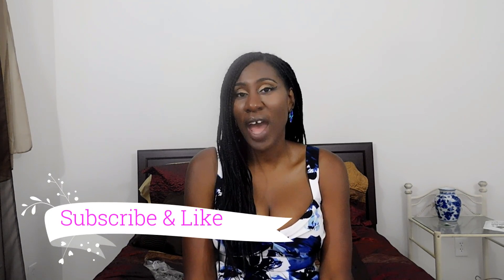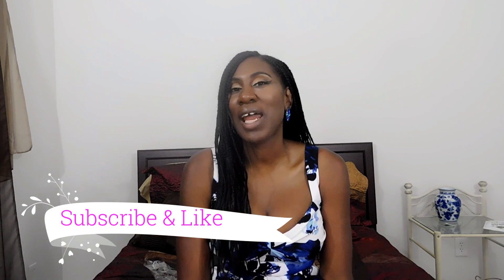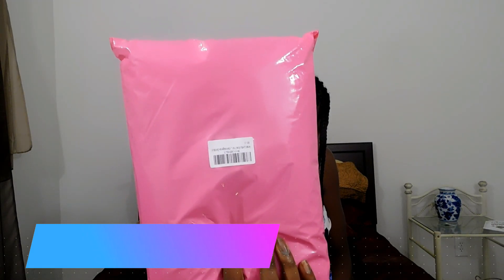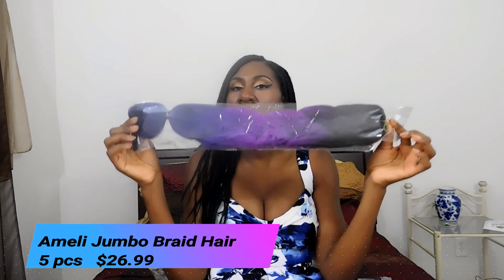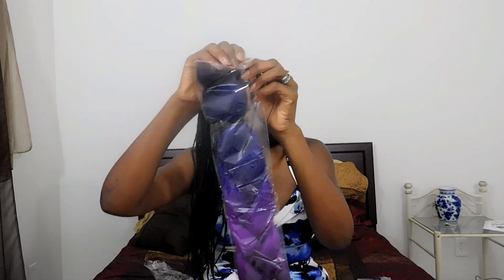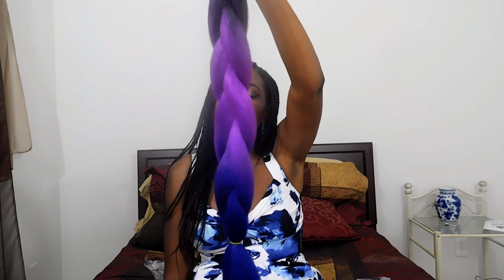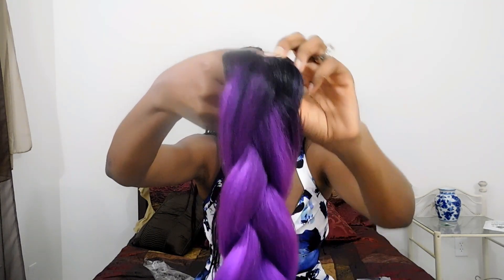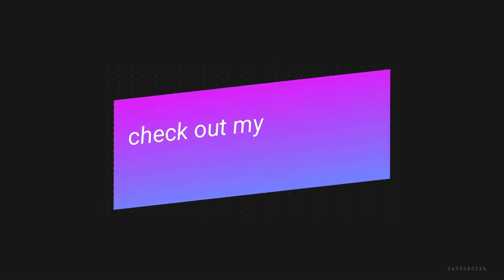Best Ombre Braiding Hair Cheap from Online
Ombre braiding hair / ombre box braids are becoming a HUGE trend! I found where to get the hair for an inexpensive price! See below. !
Hey Ya’ll! I am always excited to do a  review  video and this one will not disappoint!  Bundles! BUNDLES, BUNDLES! Who know you could get bundles from Amazon! !  I know a lot of people do not buy HAIR or BUNDLES from Amazon, but I think you should give them a chance when it comes to beauty, beauty treatment and overall Hair care. Yes, there are sites that specialize  in weave, wigs and bundles but some of those same companies sell their Hair and Beauty products on Amazon. With Amazon at least you can return the product if you have Prime!! Anyways thank you guys so much for watching and don't forget to give this video a thumbs up if you like it and subscribe to my channel for more videos, xoxo!♥
• MATERIAL-High Temperature Synthetic Fiber Remy Feeling, This Heat-Resistant Fiber Synthetic Hair
• PREMIUM QUALITY- 100% Kanekalon Hair, No Shedding or Reducing Colors. Heat Resistant, can do any model such as crochet twist as you like. In general, the braids will last more than 12 months if you take care it well
• VERY FULL BUNDLES-Top quality synthetic hair bundles, 110g/pc, Absolutely length arrive 24inch, about 5pcs for a full head
• HAIR ADVANTAGES:
• Smooth, Soft and Durable.easy to grab, braid and twist, comfortable wear
• FAST SHIPMENT: Orders will be Shipped by Amazon/USPS/UPS/Fedex/ONTRAC etc. Standard
• Shipping and the Delivery Time is about 1 to 4 Days

HI! I'm Yvette I'm a Beauty and Lifestyle Vlogger, Traveler, and lover of all things glittery and  girly. I make videos about everything from beauty product reviews, reaction videos to weight loss, traveling nature and gardening videos. I also do a FREE FRIDAY  at least once a month  on my youtube channel where I giveaway a product that I like.So make sure you SUBSCRIBE  to my youtube channel so you won't miss a video!